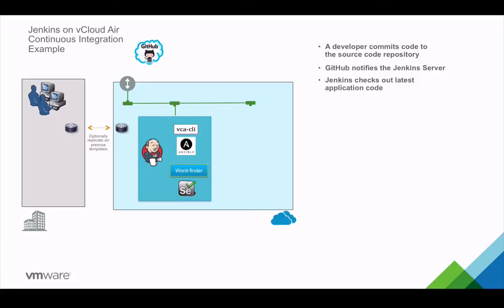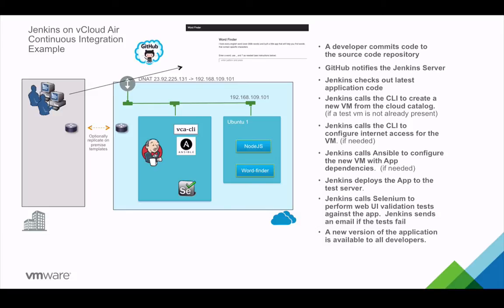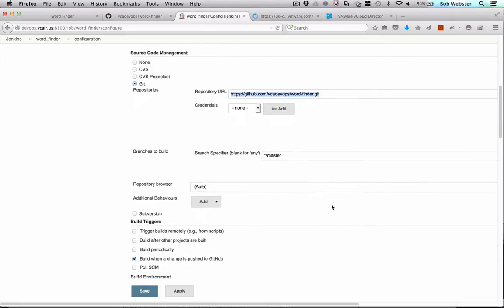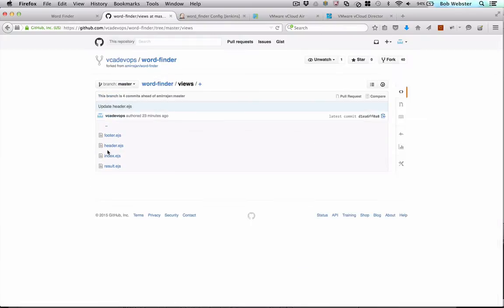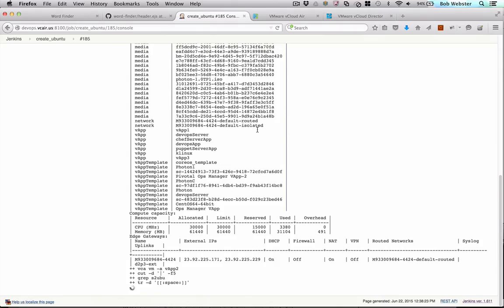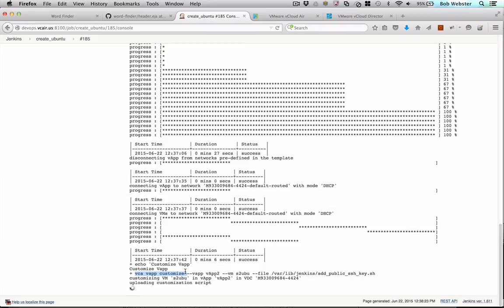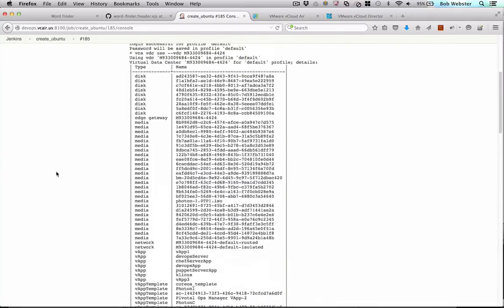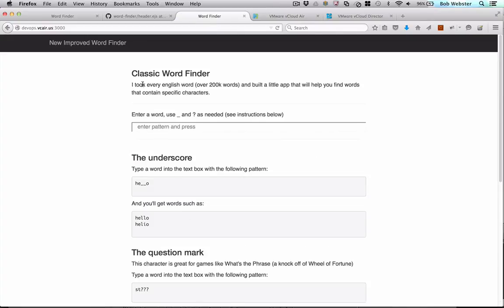How to Use Jenkins on VMware vCloud Air for Continuous Integration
Watch this video to learn how to use Jenkins on vCloud Air to perform CI (check-in to github build, test and deploy) for a Node.js application.  Bob Webster, Technical Marketing Manager for vCloud Air walks us through a hands-on demo. Learn more about vCloud Air: http//vcloud.vmware.com.